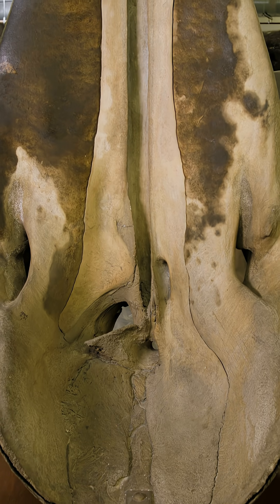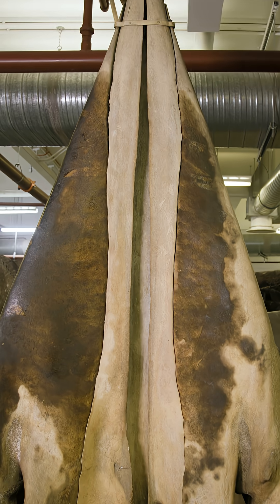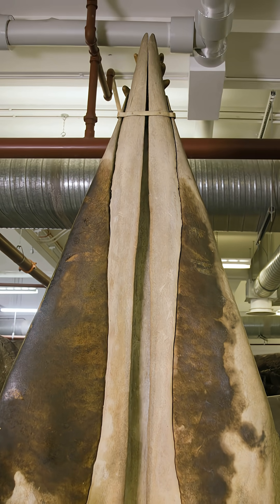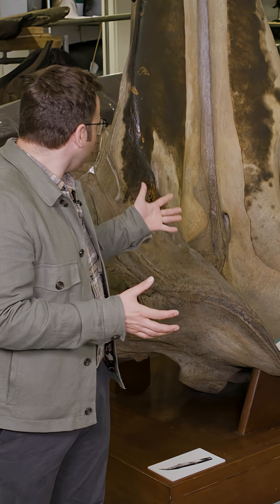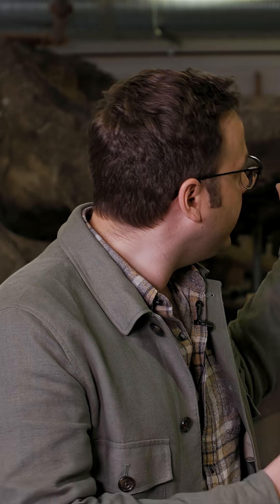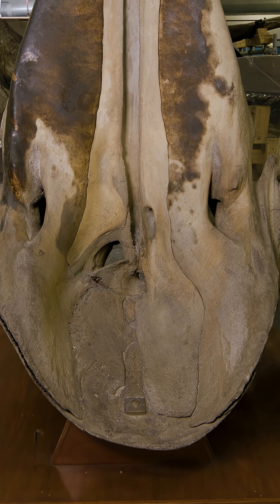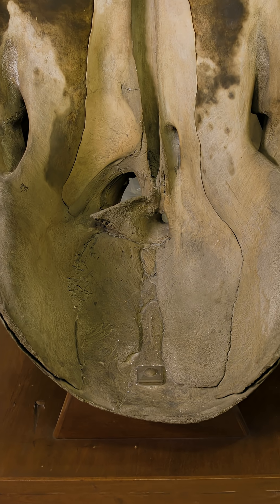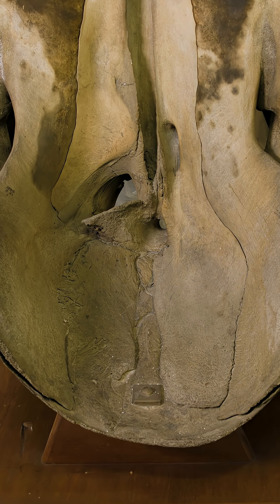How does a sperm whale get so loud?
Have you ever wondered why whales also sing?

Join Josh Davis and Museum scientist Jack Smith and discover why sperm whales are considered the loudest animals, and how their unique skull structure aids in echolocation.

Curious to take a peek at our behind-the-scenes whales collection and hear Jack deep dive into the world of the sperm whales?